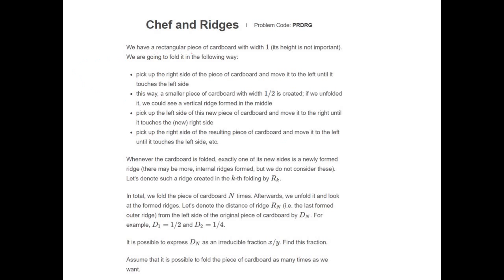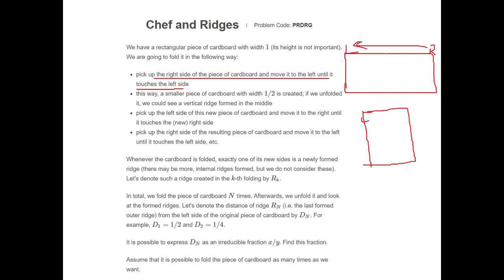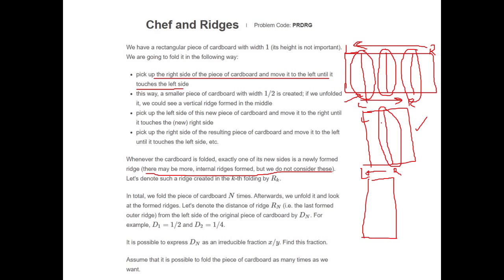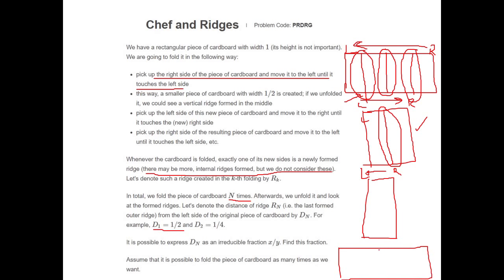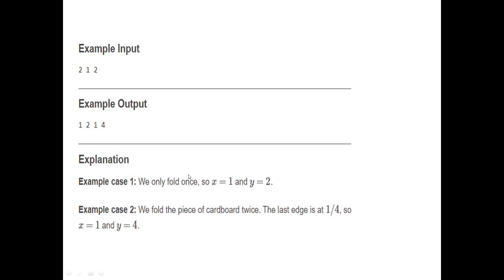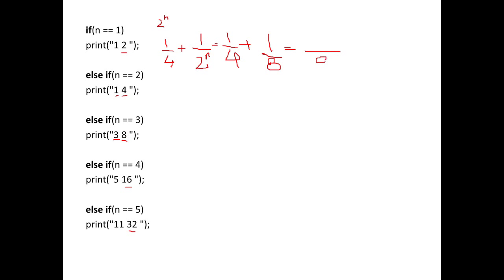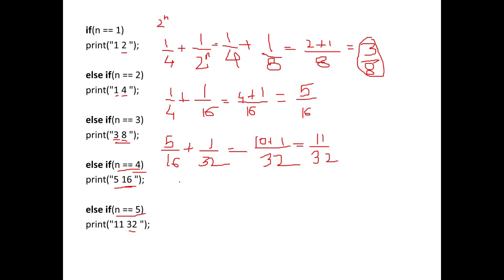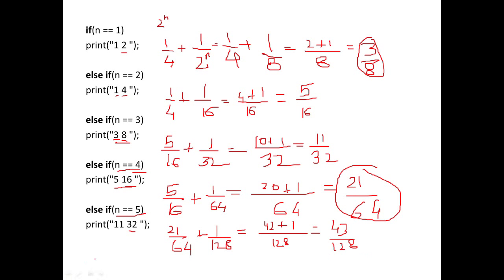CodeChef November Long Challenge - Chef and Ridges (PRDRG)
Site: CodeChef
Contest: November Long Challenge
Problem Name: Chef and Ridges